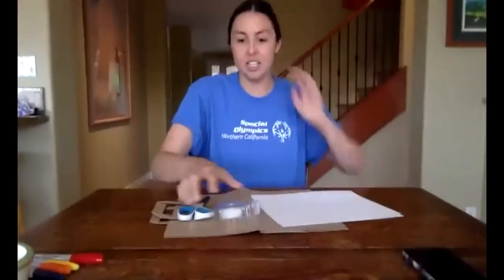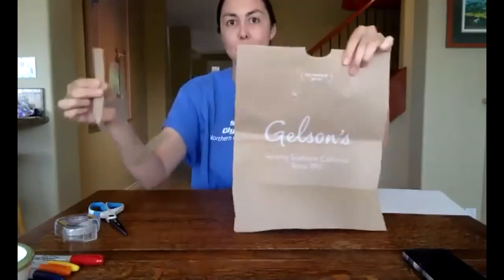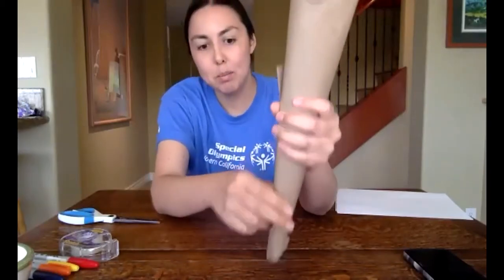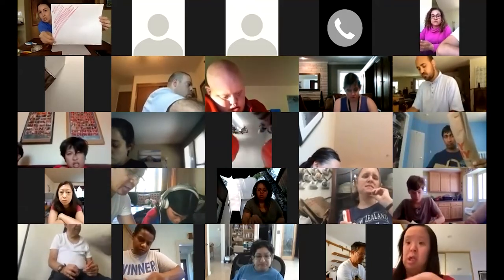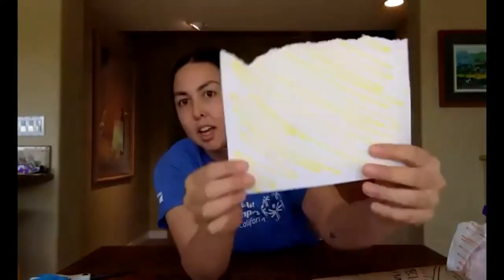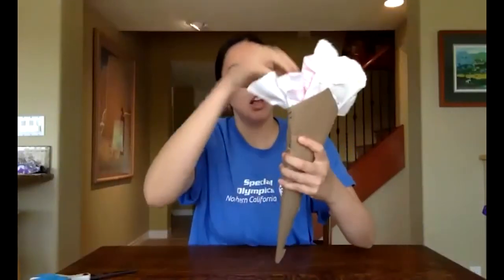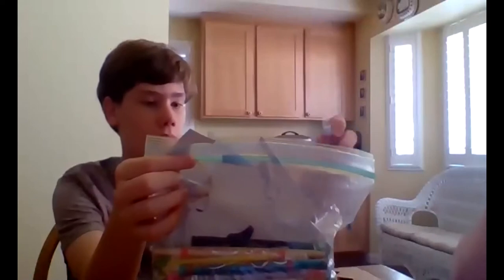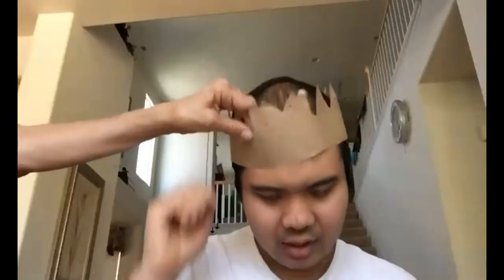Health & Fitness @ Home: Arts & Crafts 6.25.20